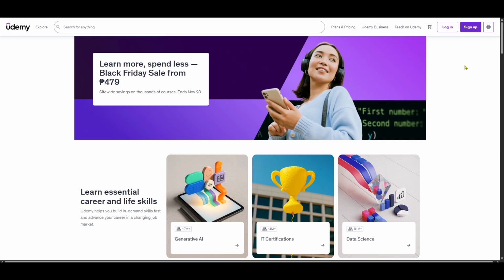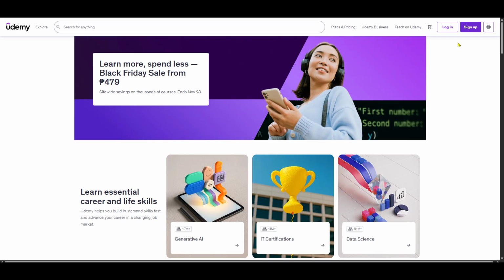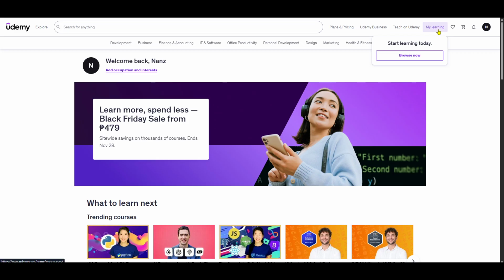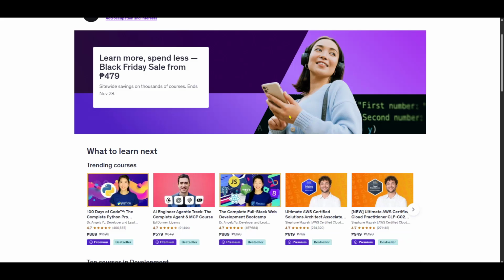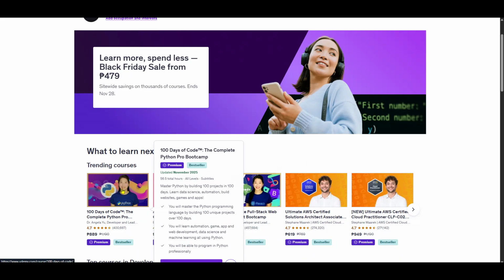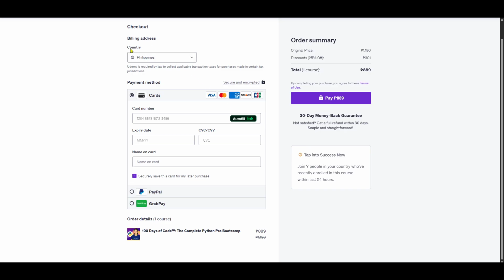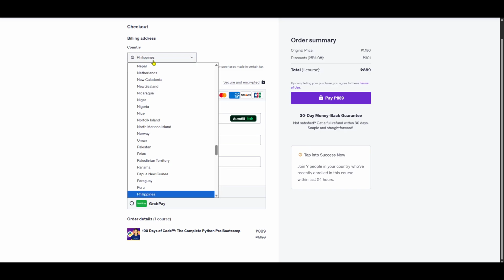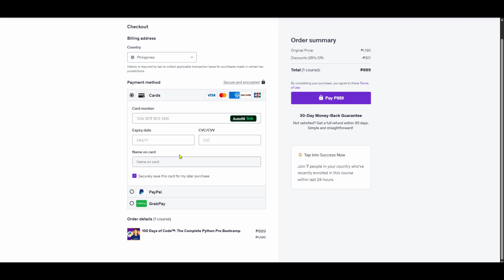How To Change Location Country In Udemy [Quick Tutorial]